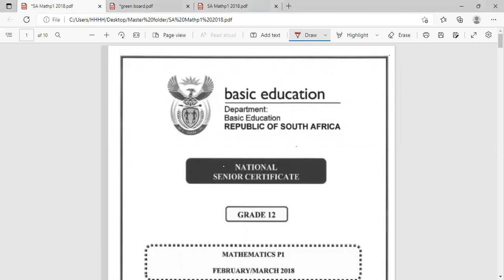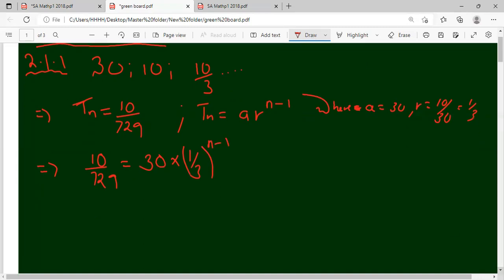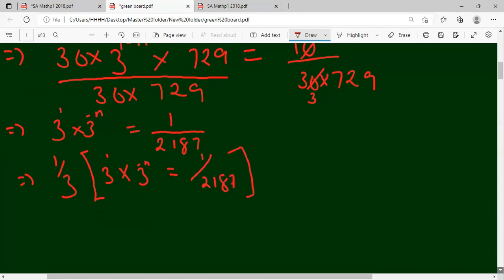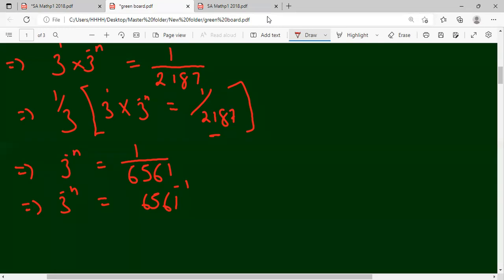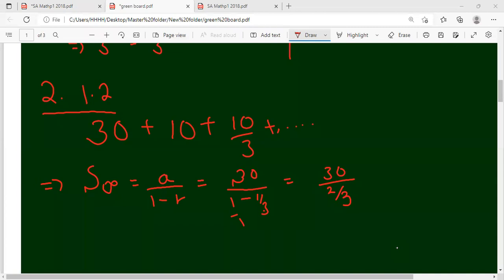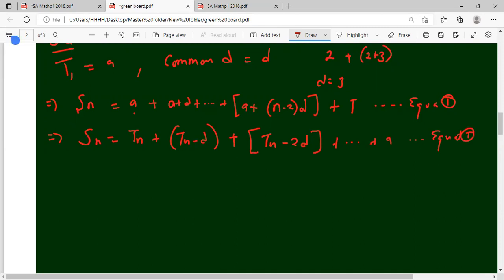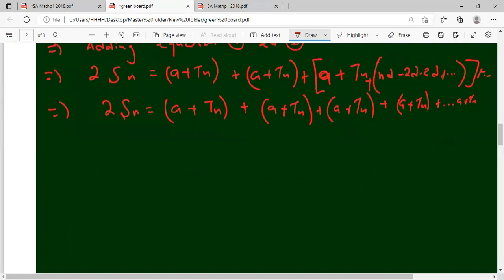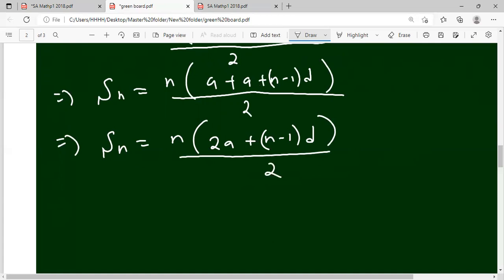NSC-Matric mathematics p1#2018 p1 question 2# feb/ March.(South Africa Grade12).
In this paper, we solve question two of 2018 mathematics paper1 of February/March For Grade 12 in South Africa.